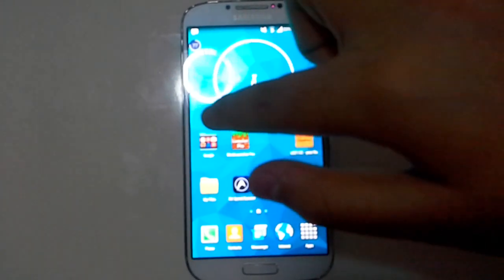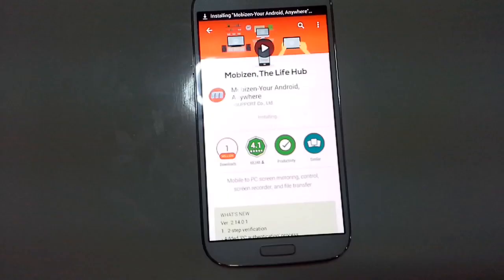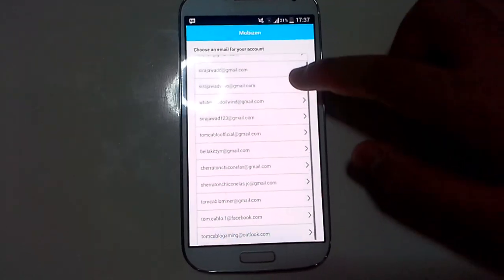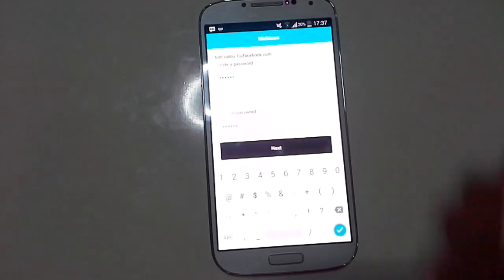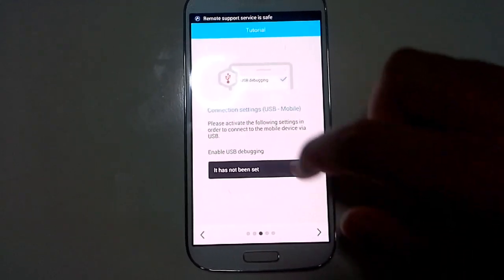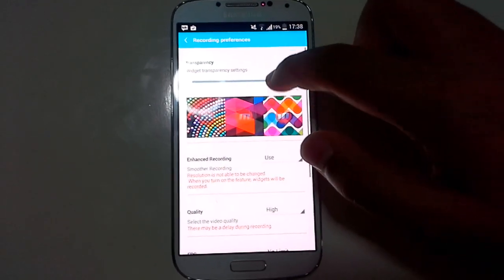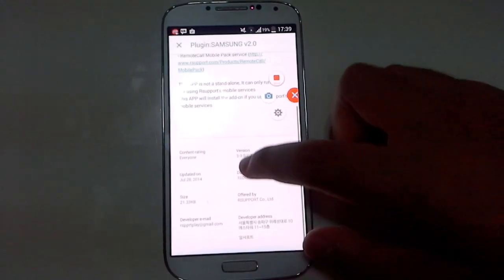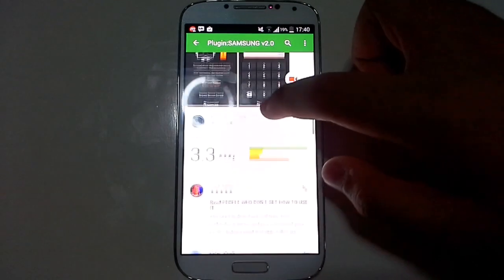How To Record Your Android Device's Screen without root or PC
Hey guys! TomCabloGaming here and today I will be showing you guys on how to record your android device's screen without root or PC. The solution is Mobizen.

JOIN MY AWESOME SERVER ON MCPE!
Name : TCG_Craft
IP : a12539.leet.cc
Port : 12539
JOIN MY AWESOME BACKUP SERVER ON MCPE!
Name : TCG_Craft Backup
IP : a11047.leet.cc
Port : 11047

Music(s) used ;
- (None)

- Wanna record together/send a message to me/get a shoutout? Send me a quick chat message in Kik!
- Kik Messenger - TomCabloGaming